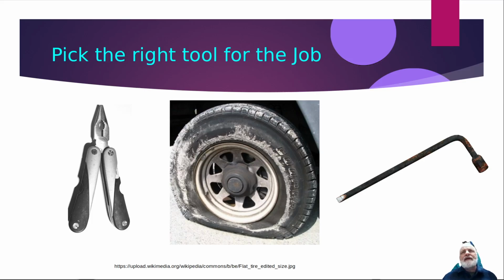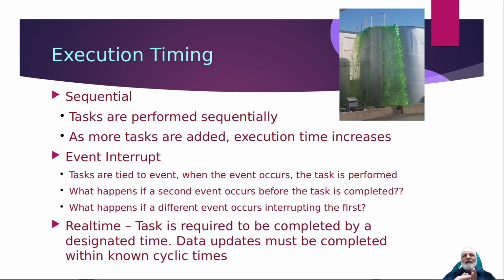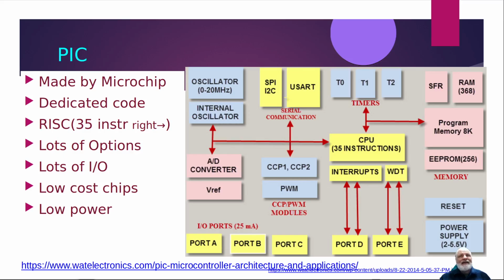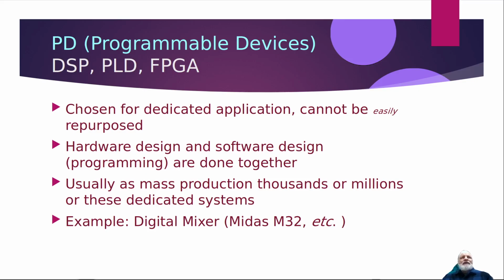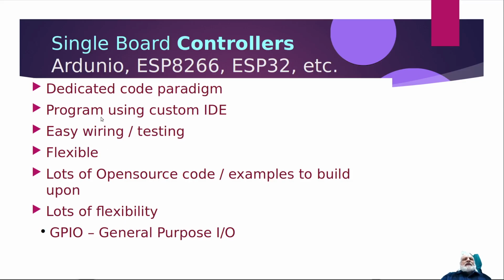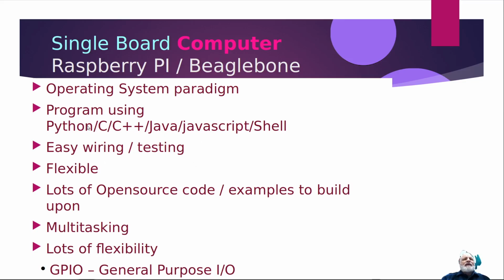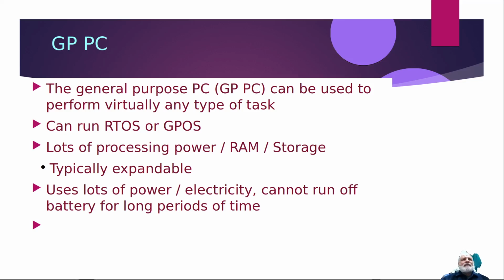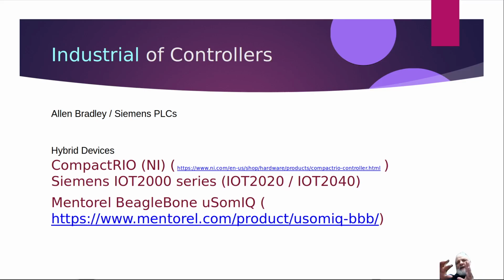IIoT Lecture Module 4: Controllers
This video discusses the different types of controllers and some of their advantages and disadvantages.